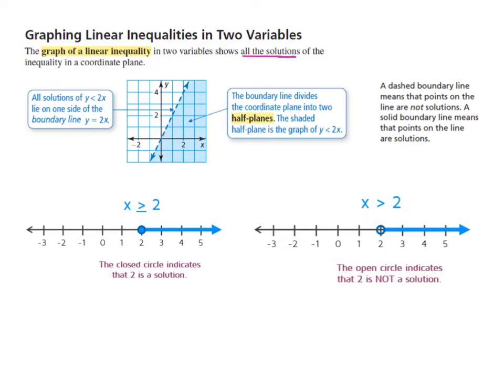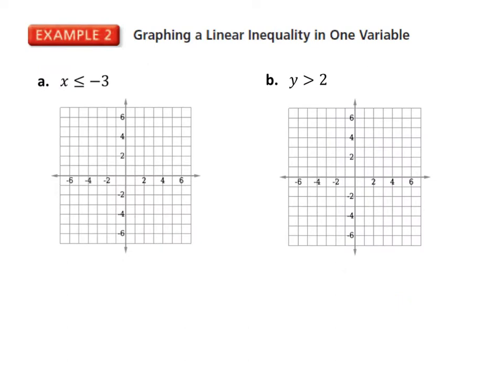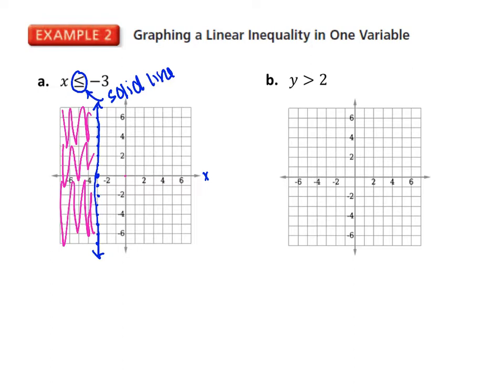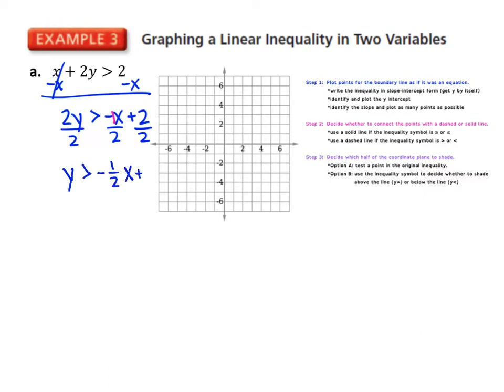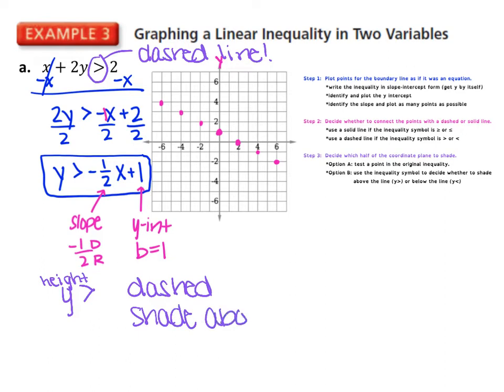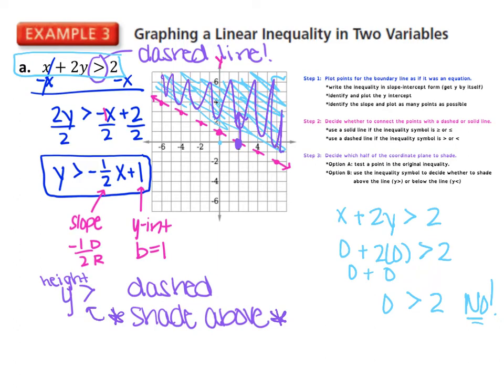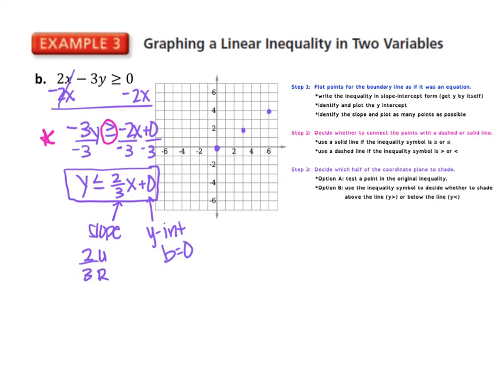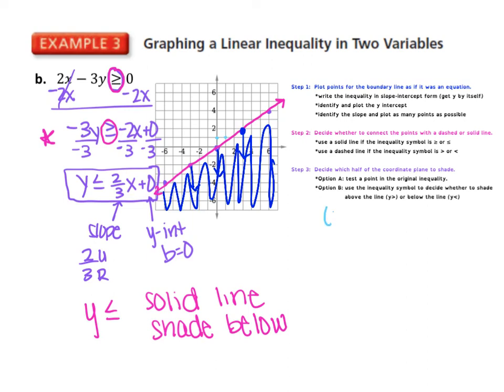Alg1 5.4 NotesB